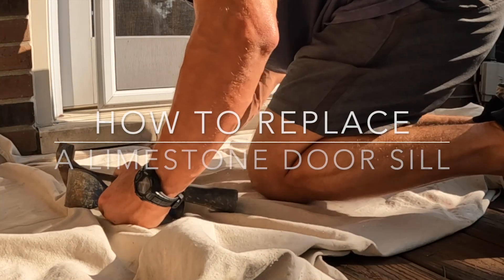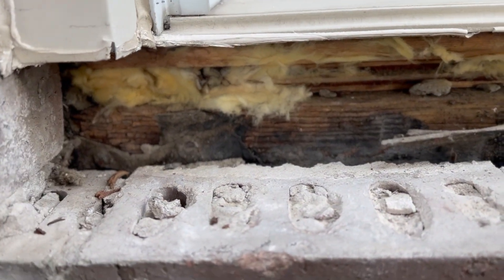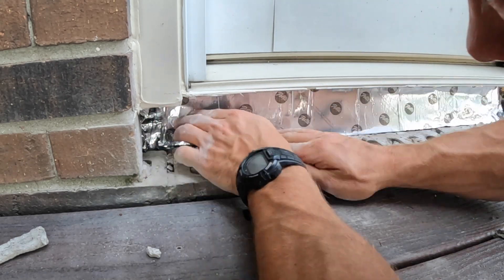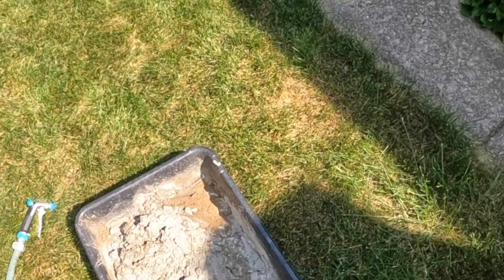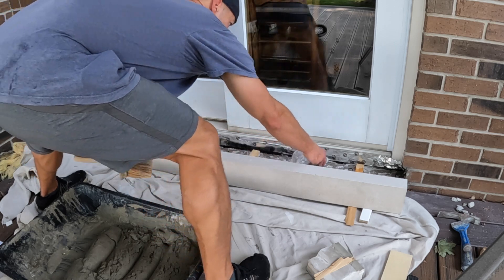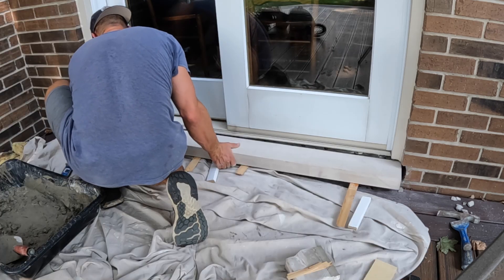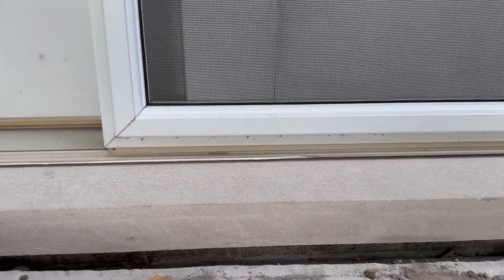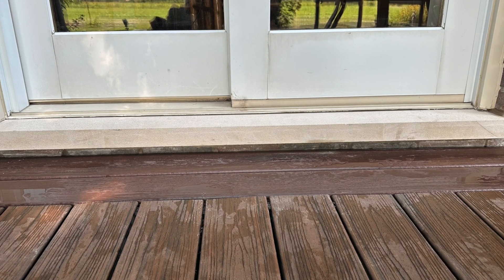How to Replace a Limestone / Concrete Door Sill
Step by step, how to replace a damaged limestone or concrete door sill.  This project, although small, can be involved.  No worries!  Follow along as I show you how to safely remove the old sill, prepare and waterproof the area, then finally install a new one.  I'll walk you through the proper process and give you a few keys to success!!

The Pella flashing tape was purchase at Lowes, no amazon link available .